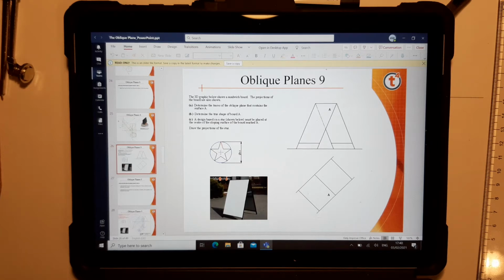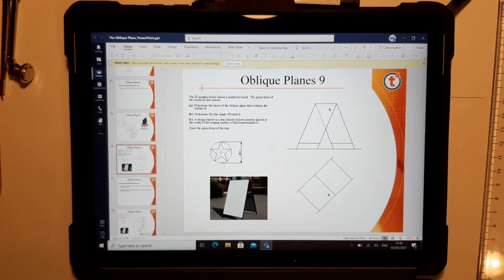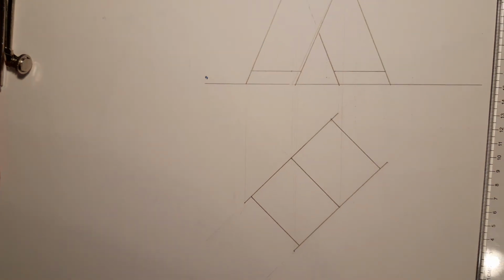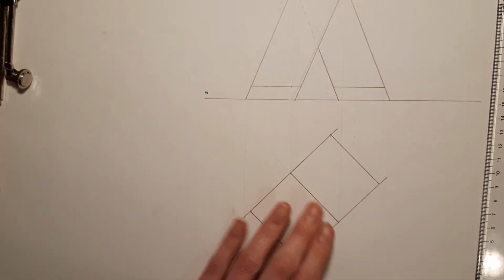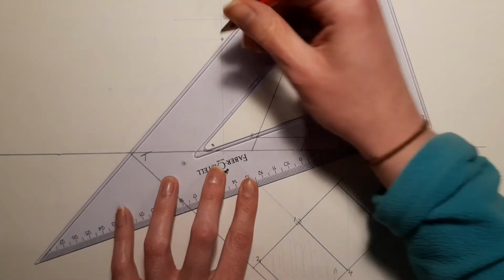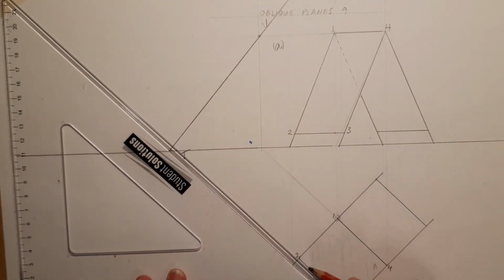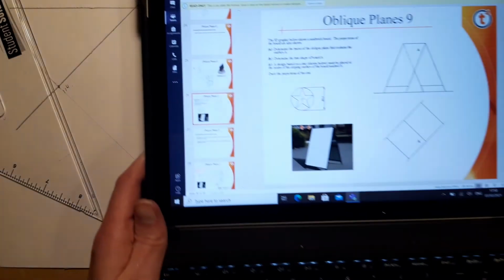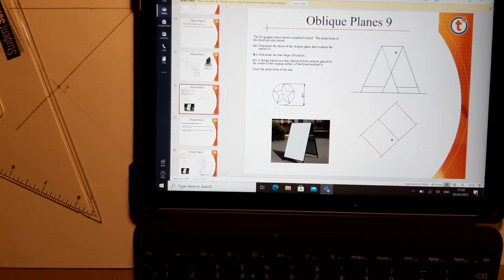Oblique plane 9